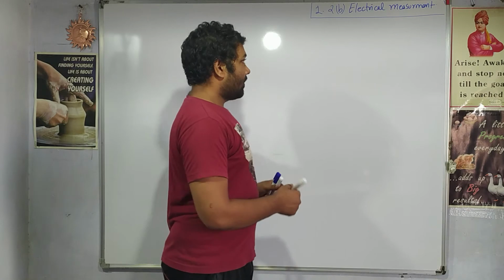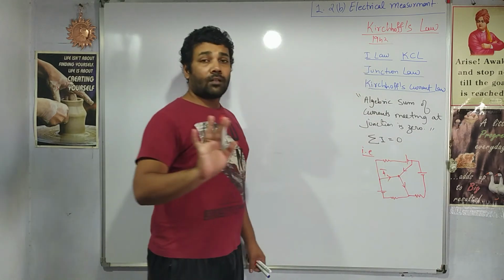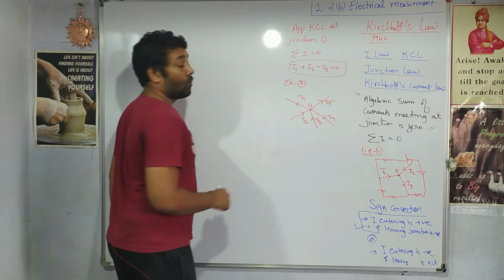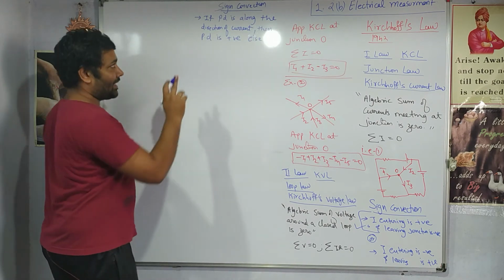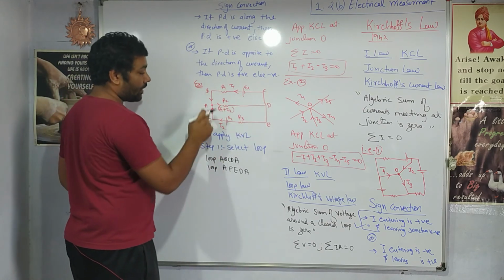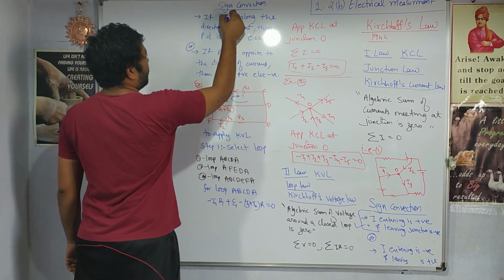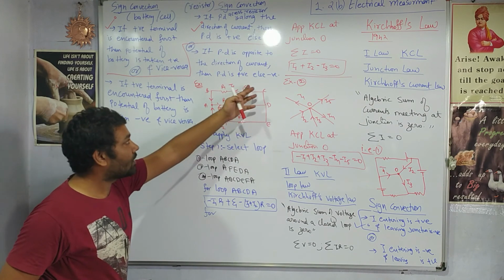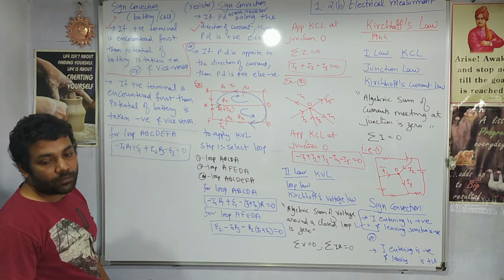1 electrical measurments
kircchhoff law,KCL, KVL, sign convection,  kirchhoff's voltage law, kirchhoff's current law